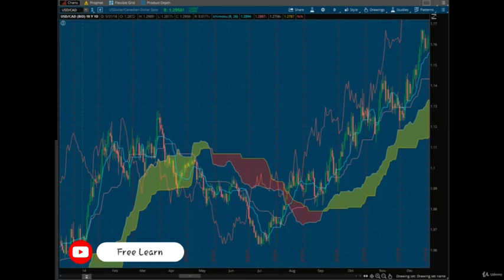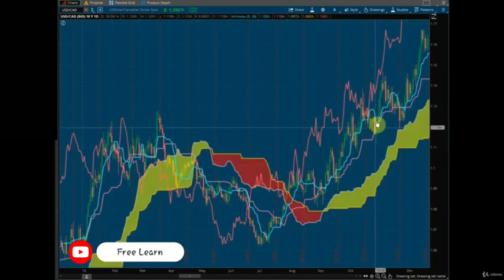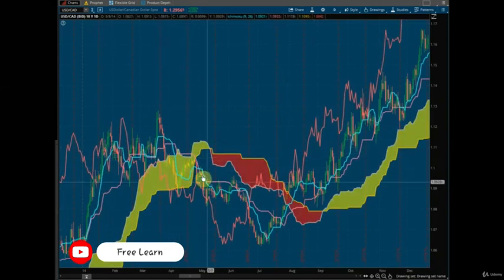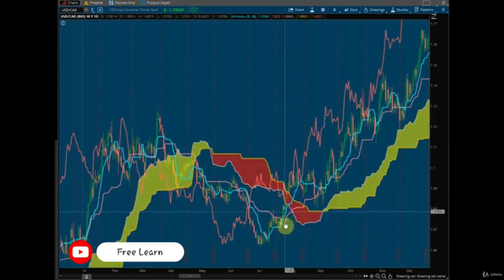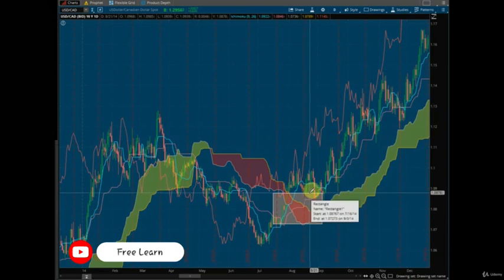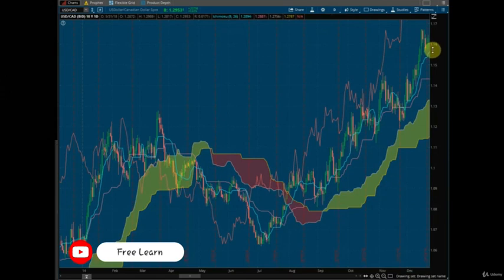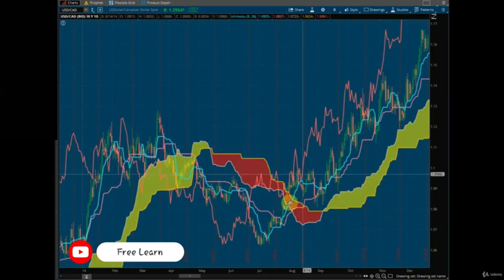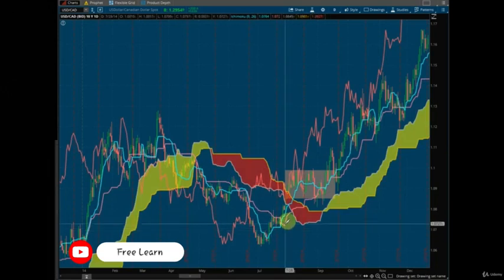Ichimoku strategy (part4) Best strategy _best win rate 👌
Learn free about trading in forex  ,crypto , stock markets and  ...
following for more videos and strategies🔥🔥🔥